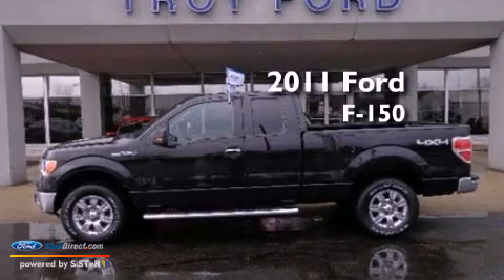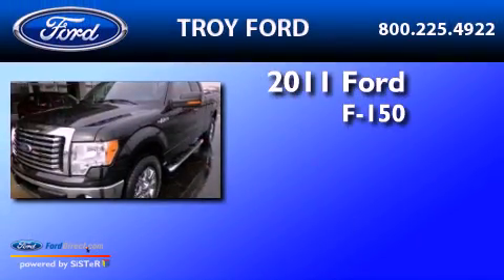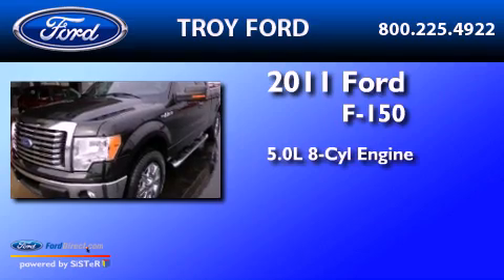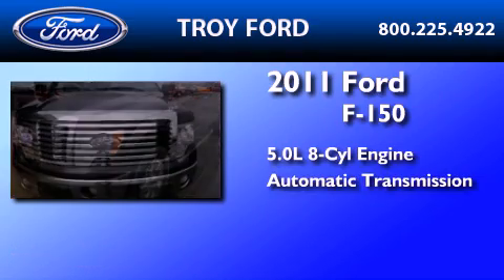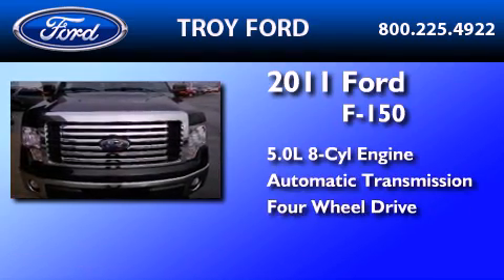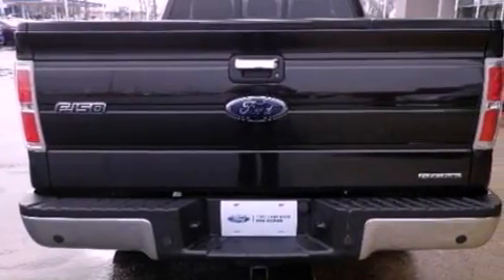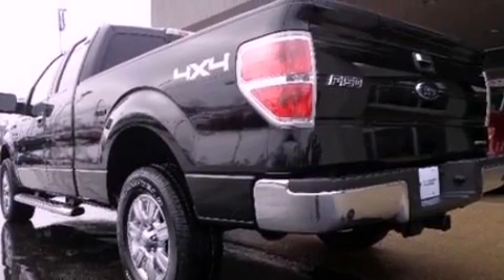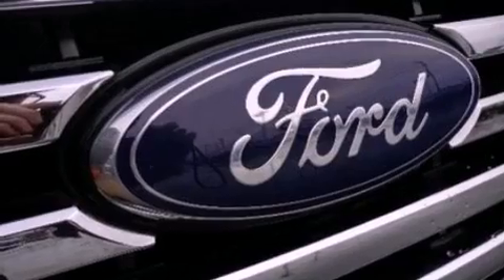Used 2011 FORD F-150 Troy OH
Year : 2011
 Make : FORD
 Model : F-150
 Engine : 5.0L V8 32V MPFI DOHC FLEXIBLE FUEL
 Trans . : 6-SPEED AUTOMATIC
 Exterior : TUXEDO BLACK METALLIC

 Interior : STEEL
 Stock : 5678T

 3230 South County Road 25-A